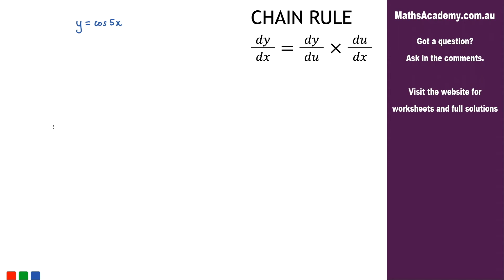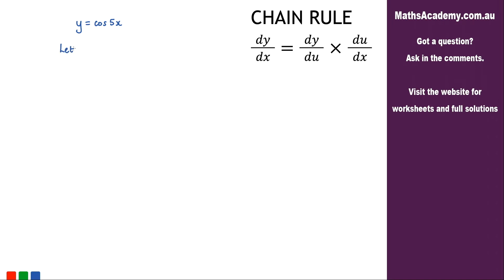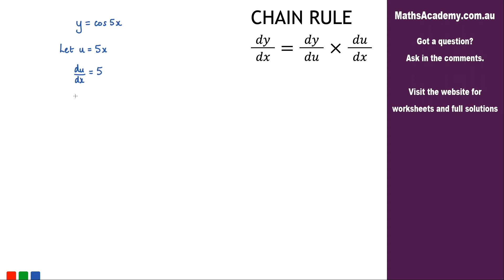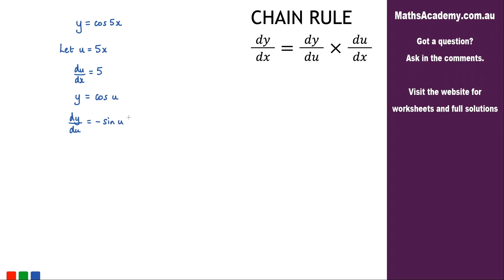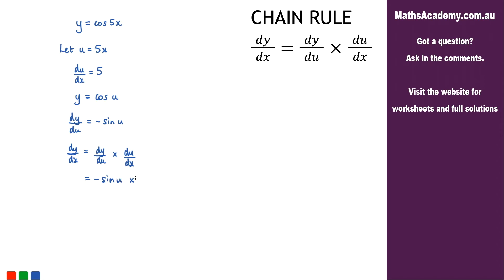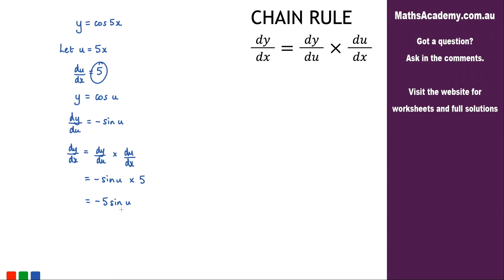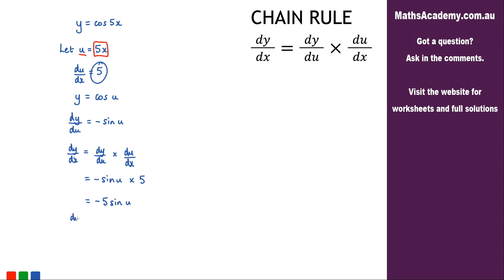How to differentiate cos 5x using the Chain Rule